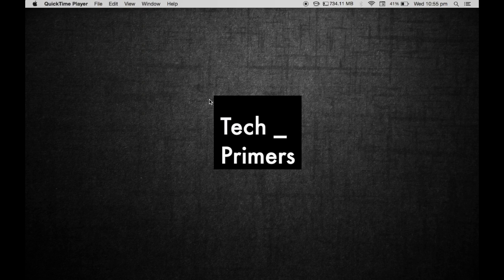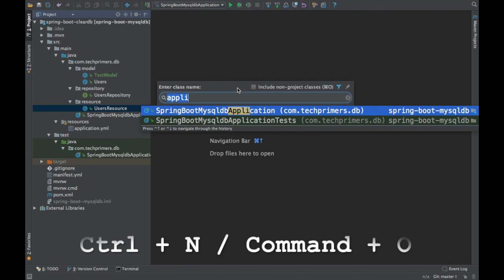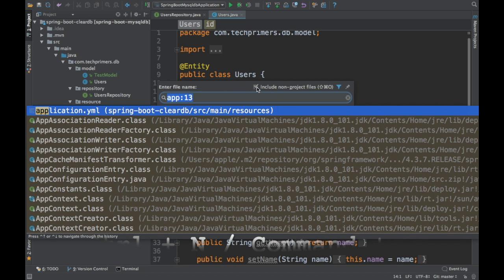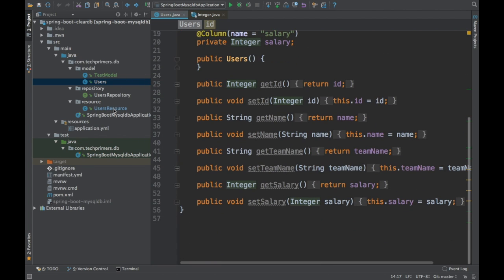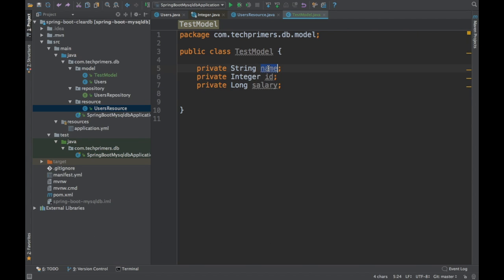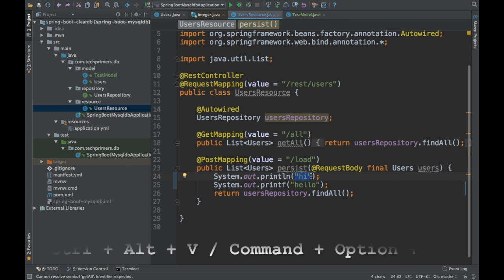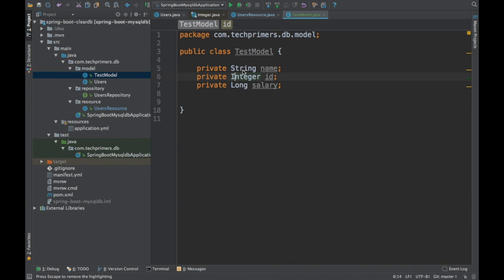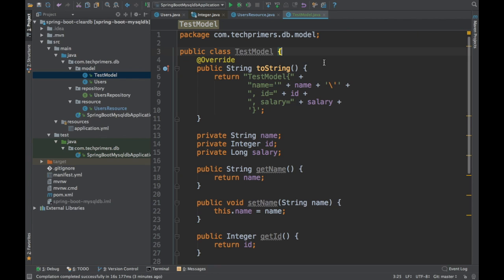IntelliJ IDEA 2017 Features and Shortcuts - Mac and Windows #1 | Tech Primers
This video covers the IntelliJ IDEA Features and Shortcuts for Windows and Mac.